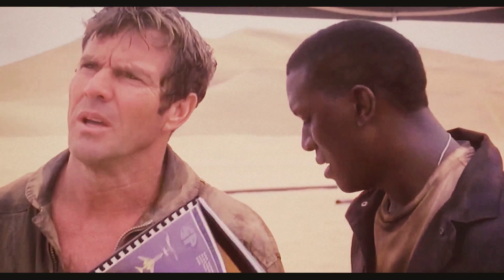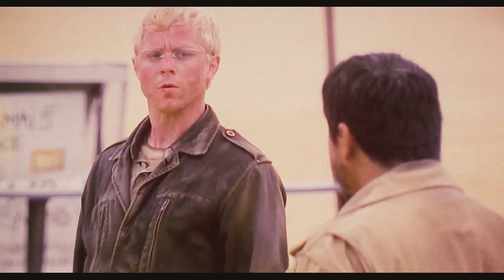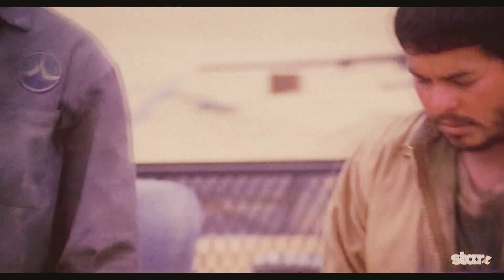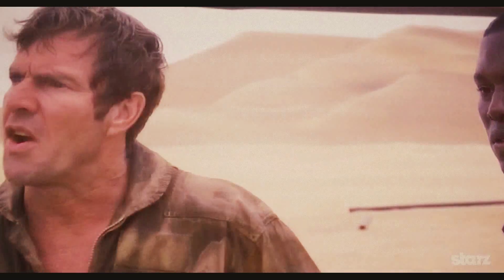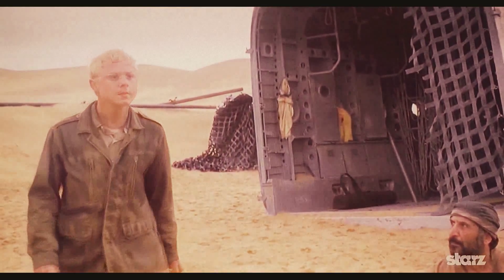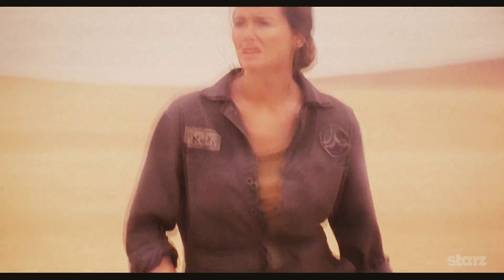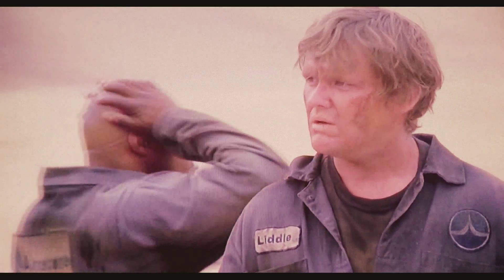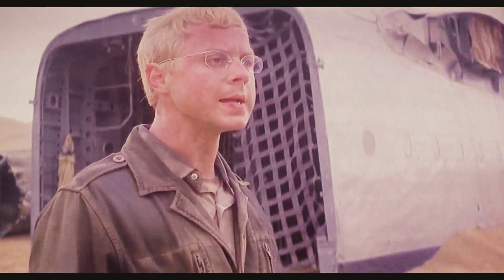"WE'RE GONNA DIE OUT HERE" from Flight of the Phoenix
A 2004 film starring Dennis Quaid, Tyrese Gibson, & Hugh Laurie.
After crash-landing in the Gobi Desert, a team relies on an experienced Chief Designer to rebuild their plane.

The Twist: He's never worked on Real Passenger Planes!